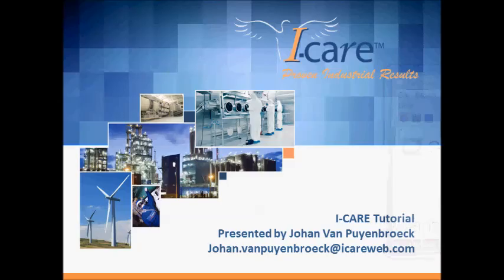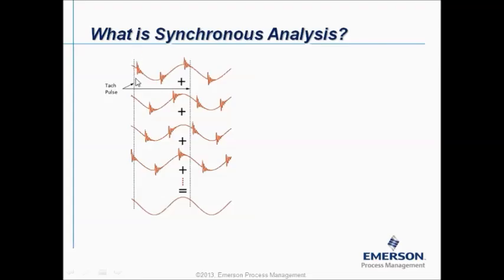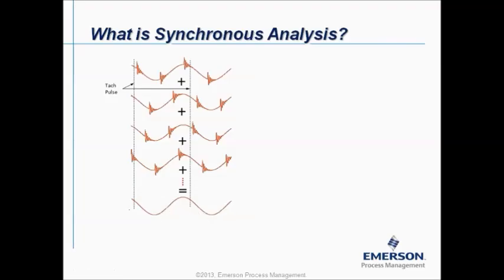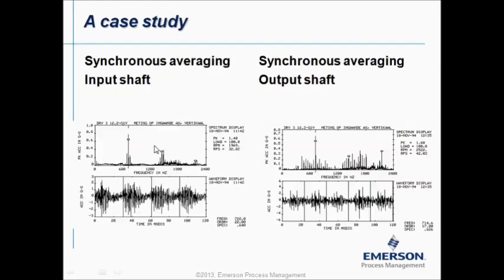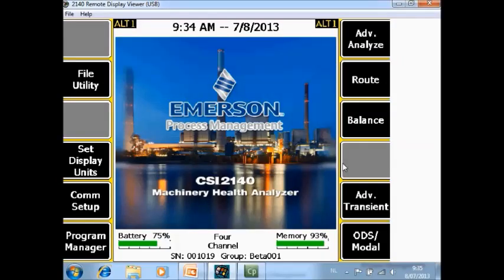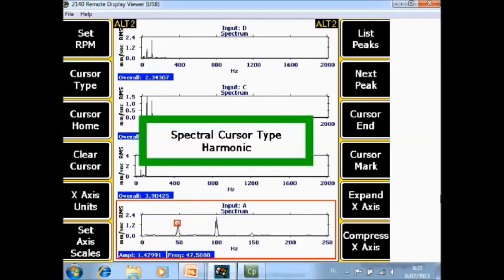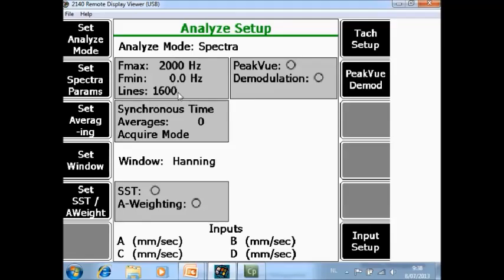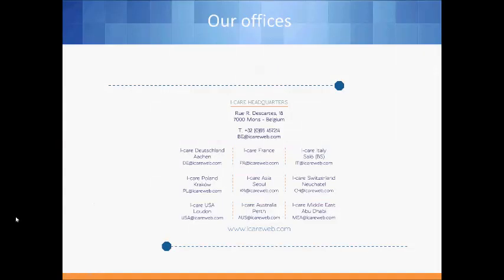CSI2140 Analyze Mode Experts Synchronous Analysis up to 4 channels I-CARE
In this video tutorial, we will explain you the Analyze Mode Experts Synchronous Analysis up to 4 channels  of the CSI2140.